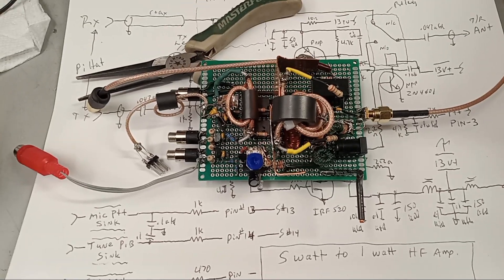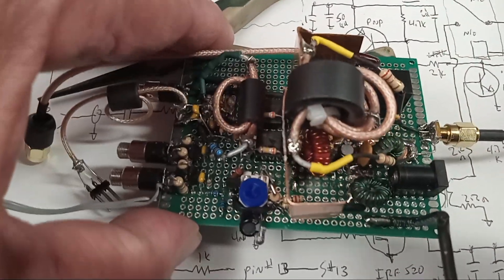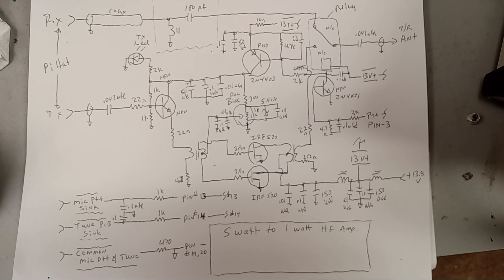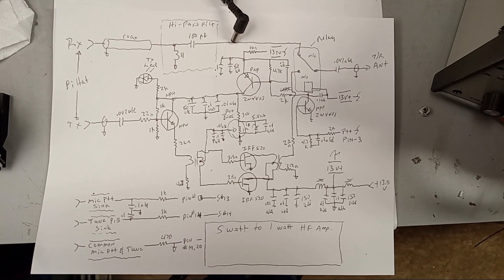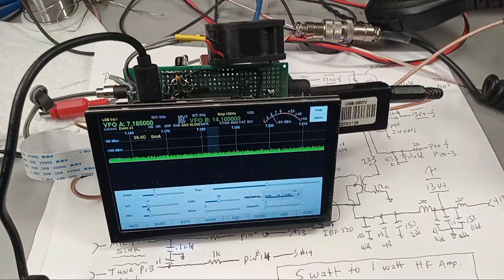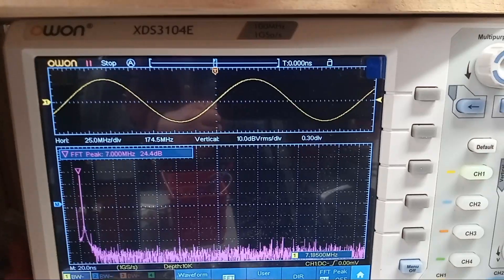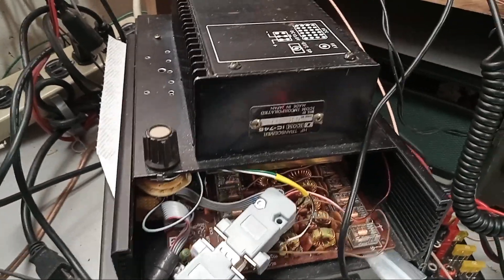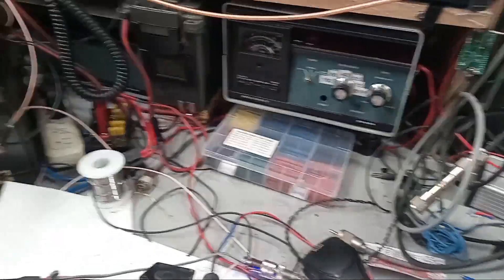Radioberry 5-watt tx preamplifier, ugly bug style.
Demonstrating a very simple Transmitter RF preamplifier for the Radioberry pi-hat.

The Radioberry has a RF output of about 150 milliwatt.

This board is using a npn single end emitter follower transistor, buffers the Radioberry RF output to the push-pull input transformer driving the (2) IRF520 transistors.

Output power is about 5 watts on 160 and 80 meters. About 1 watt on 10 meters.

Note, there is no Low-Pass filter(s) on this board. The external Power Amplifier has all of the needed Low-Pass filters for 160-10 meters.